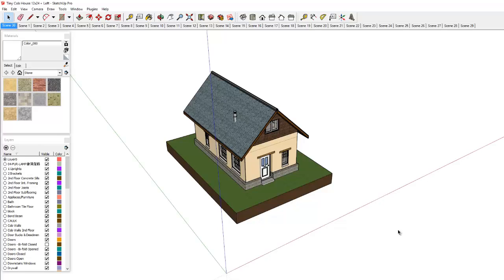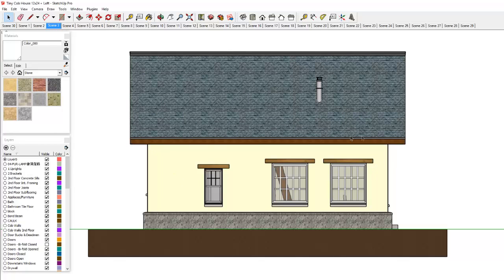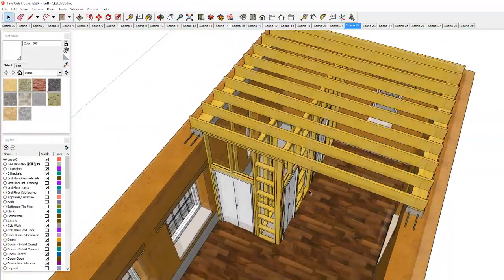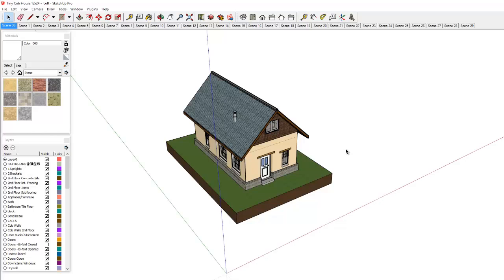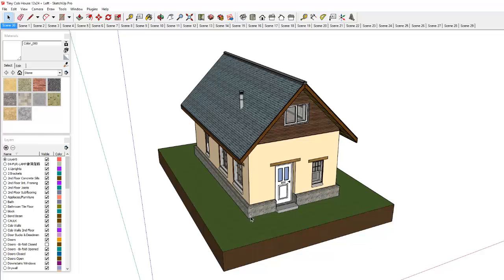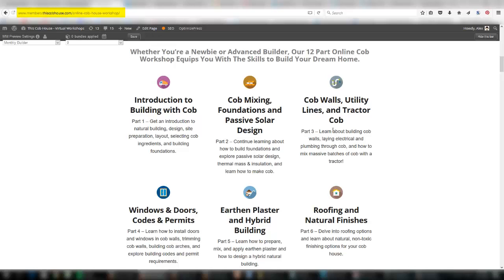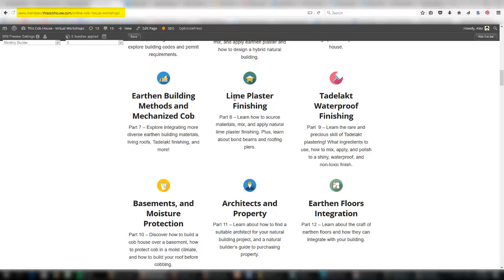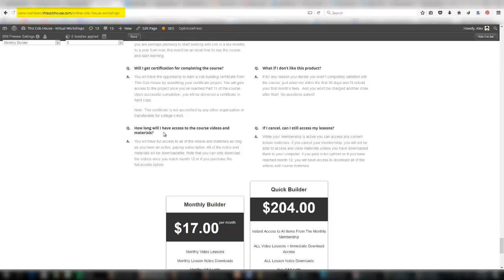BUILDING A COB HOUSE - FREE ONLINE CLASS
If you really think about it, most people can’t go to attend a Cob and Natural Building  workshop. There are various reasons for this, but usually its one of these:

- You just don’t have enough time available
- You can’t get vacation days off
- You can’t afford the high workshop fees and travel expenses

I recognized this as a big problem facing the natural building movement.

How are people ever going to be empowered with these skills and make a difference in the way we build if most people are barred from taking workshops for these sorts of reasons?

For a solution to this problem, I wanted to completely eliminate the reasons people usually have for not being able to take a cob workshop.

So, this is what I did in a nutshell…

I took the traditional cob workshop and made it virtual.

Yes, I made a comprehensive cob workshop that can be taken via the internet.

This is what that means for you:

You can learn from home at your own pace
You don’t need to ever take vacation days off
No travel required
You only pay a fraction of the cost!
As a teacher who’s goal is to deliver my students with a pathway to success, I have made it my task to over-deliver with this course.

I guarantee that you will learn more in this online course than any other comprehensive workshop you could actually go and attend.

Live workshops are great and very important, but with most of them they just don’t cover all of the important topics. Even though workshops can be for a week or more, most of that time is usually not spent efficiently learning all the aspects of building really needed.

A standard week-long cob workshop is usually focused so much on mixing large quantities of cob and building cob walls that a whole list of other important topics is passed right over.

Again, in my attempt to solve problems I’ve made the online cob workshop comprehensive in its scope. You don’t get the hands on aspect of a live workshop, but you get everything else and then some more!

Here’s a snippet of what you’ll learn in the online Cob Workshop Classroom during the first 3 months. The lessons are comprised of videos and downloadable PDF readings.

Month One

Introduction to Earth Building

Designing Your Cob House – Introduction

Foundations – Basic Principles

Site Preparation

Rubble Trench Foundations

3-4-5 Method – How to Square a Site for Building

Building a Stone Foundation – Part 1 Introduction

Building a Stone Foundation – Part 2: Batter Boards

Cob Ingredients – Soil, Sand, and Straw

Testing and Selecting Soil

Building Plans – Foundation One: Rubble Trench, Batter Boards, Stone Stem Wall

Case Study – Joy’s Cob Brick Test

Question and Answer – Month One

Month Two

Selecting a Building Site

Passive Solar Design

Building a Stone Foundation – Part 3: Collecting Stones

Building a Stone Foundation – Part 4: Stone Masonry Tools

Laying Out a Round Foundation

Foundation Module Two: Round Foundation

Thermal Mass and Insulation

How to Make Cob – Tarp Method

Analyzing Cob Test Bricks

Basic Tools for Building a Cob House

Month Three

Building Cob Walls – Part 1: Properties & Dynamics

Mixing Cob with a Tractor

Building a Stone Foundation –Part 5: Stone Laying

Building a Stone Foundation –Part 6: Mortar & Finishing

Installing Utility Lines – Electricity & Water

Hybrid Building Systems

Passive Cooling

Case Study: Arjuna’s House – Water Lines, Hybrid Design, Passive Solar

Building Plans – Cob Wall Construction

The lessons will take you through a linear progression of how to build your own cob house.

If this sounds like it might solve some of your problems like I’ve mentioned, and if you are keen to join me and the other students currently enrolled in the program, please